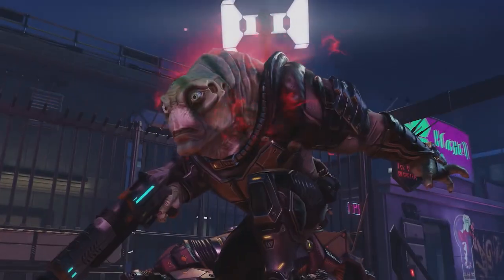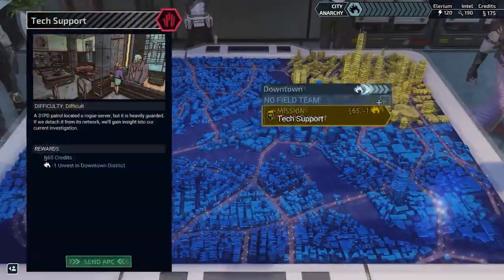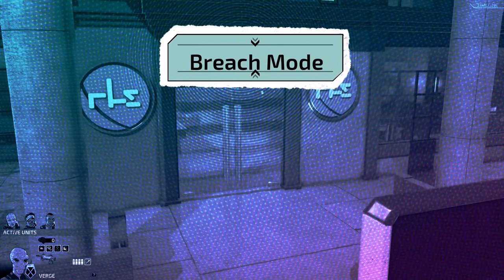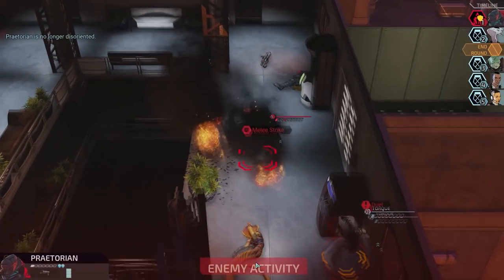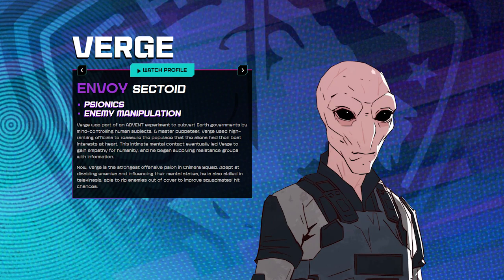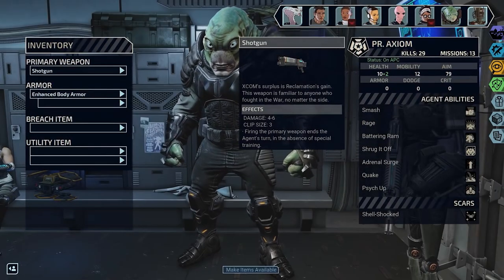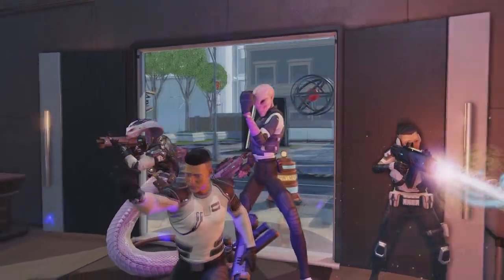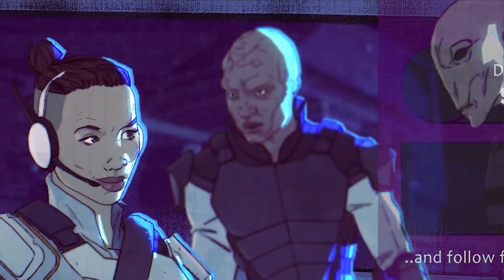XCOM Chimera Squad Preview - Everything you should to know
So in this video I am going to go through the differences between XCOM2 and XCOM Chimera Squad, what’s changed, what to expect, and hopefully give you a better idea of if you should pick this game up for the low price of $9.99. This includes changes to combat, including new alien squad members and initiative, breaching, tactics, removal of perma death, androids, and more.

Thanks to 2k games for making this video possible.

Sources: Donkey Kong Country (Rare)